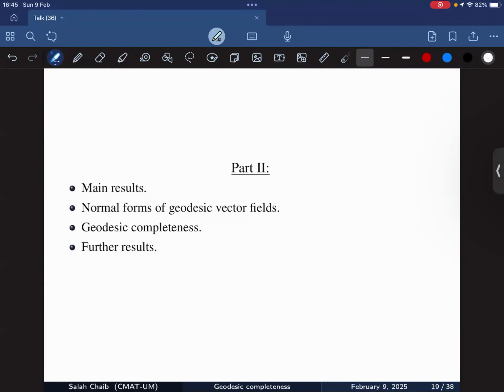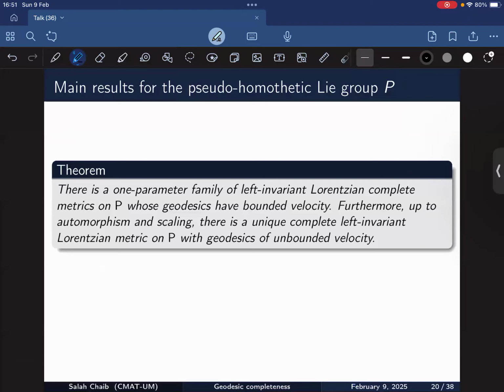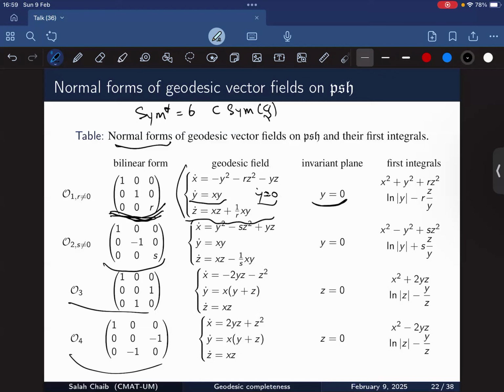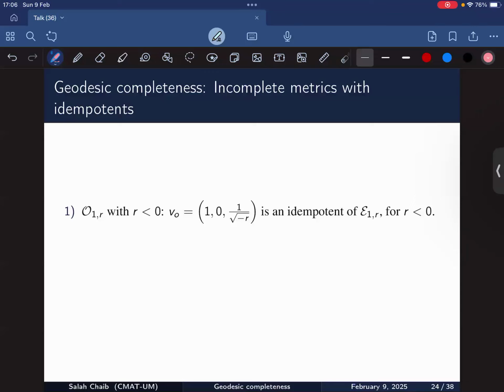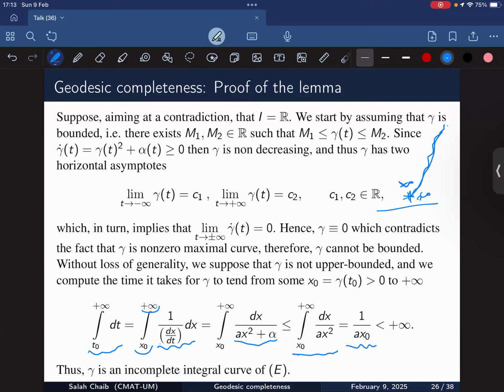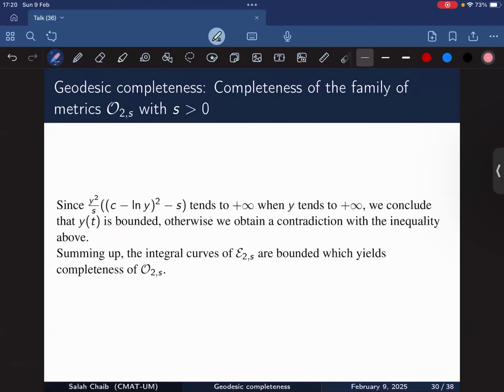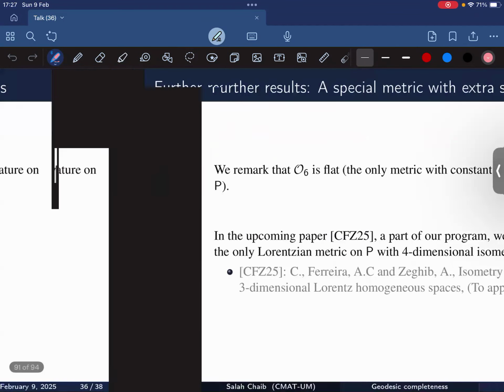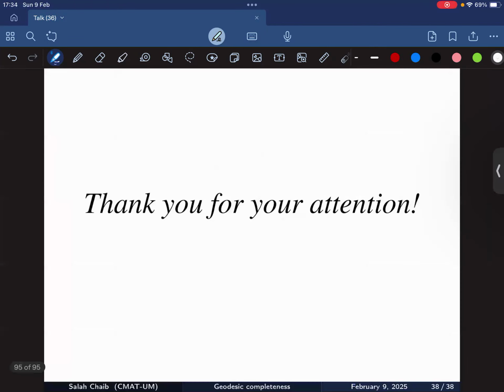Salah Chaib (P2): On the geodesic completeness of left-invariant Lorentzian metrics on 3d Lie groups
Title.
On the geodesic completeness of left-invariant Lorentzian metrics on 3-dimensional Lie groups

Abstract.
In this talk, we explore the geodesic completeness of left-invariant Lorentzian metrics on 3-dimensional Lie groups. We classify these metrics in normal forms up to the action of the automorphism group and scaling, then examine the dynamics of their associated Euler-Arnold geodesic vector field, particularly its completeness. Our analysis uncovers a family of complete Lorentzian metrics whose geodesics exhibit bounded velocity, even in the absence of a quadratic definite first integral. Furthermore, we show that, in general, the set of complete metrics is neither open nor closed in the moduli space of left-invariant Lorentzian metrics on a 3-dimensional Lie group. This talk is based on joint work with Ana Cristina Ferreira and Abdelghani Zeghib.